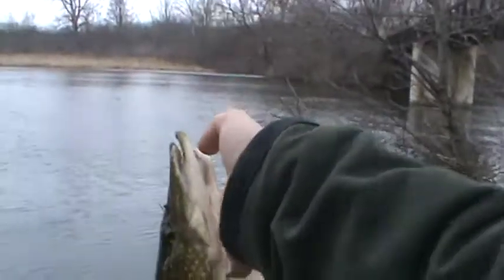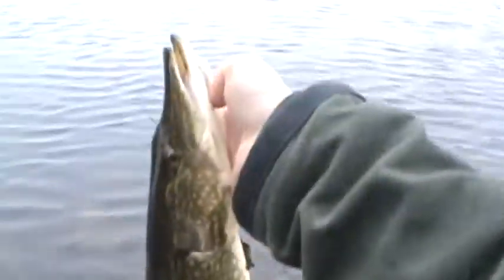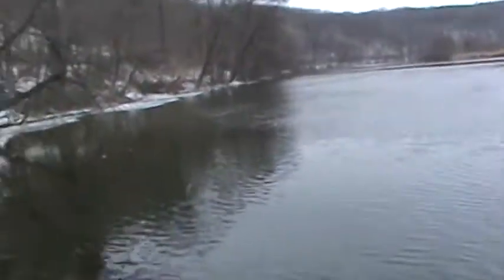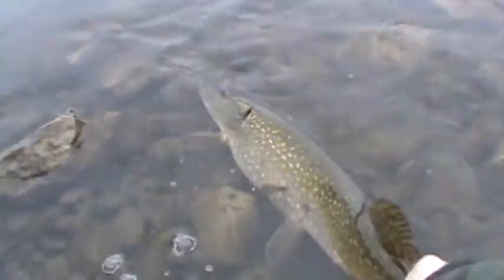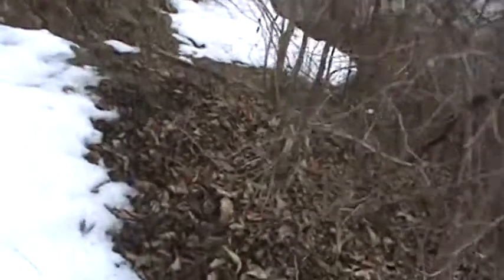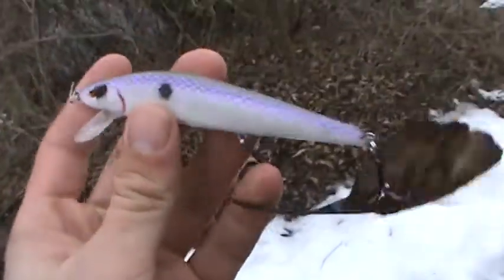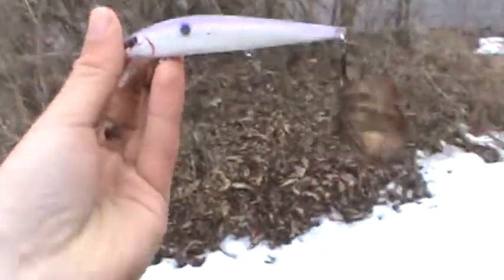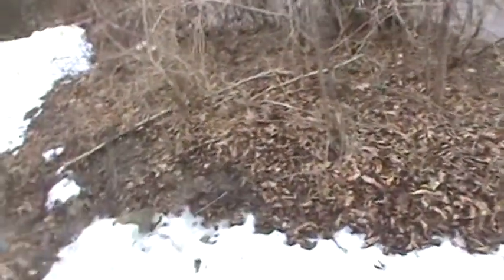First Open Water Fish of 2014! Nice Pike!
Fishing at the Huron River before work 3/27/14. First Open Water fish of 2014. 27" Northern Pike probably about 5 pounds. Pike are getting ready to spawn this time of year.